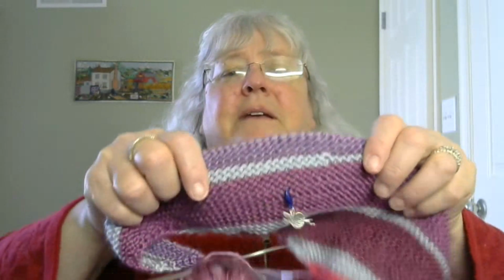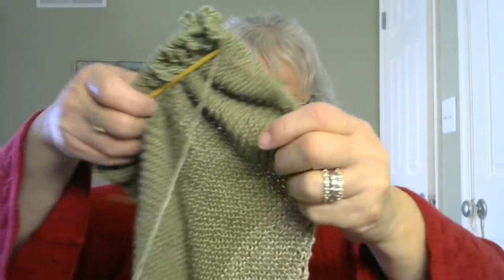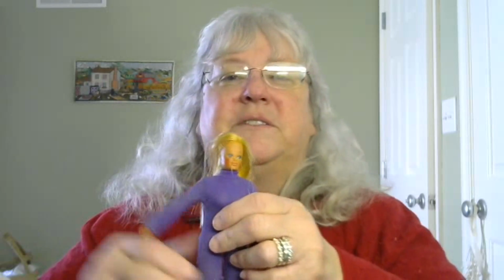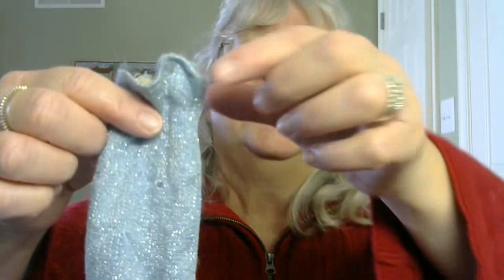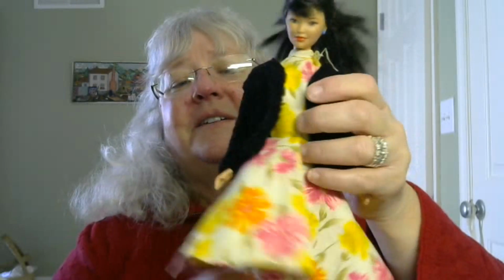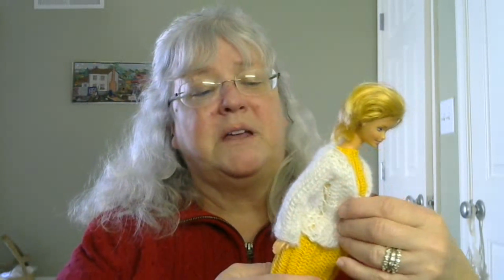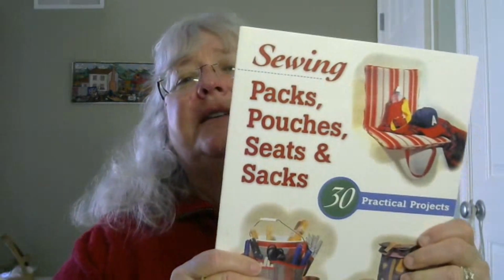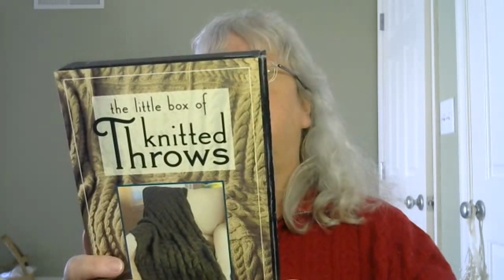Katrina's Creations #16: It's About the Little Things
Please check out my knitted Barbie clothes, dollhouse, works-in-progress, On The Spice Market, and Find Your Fade.

Pinterest, Facebook, and Instagram  as Katrina Knits